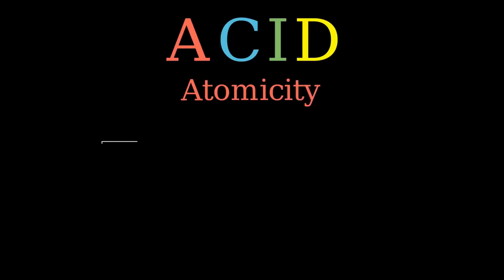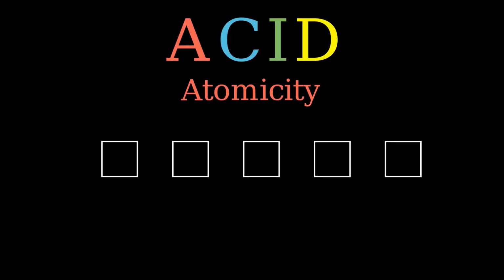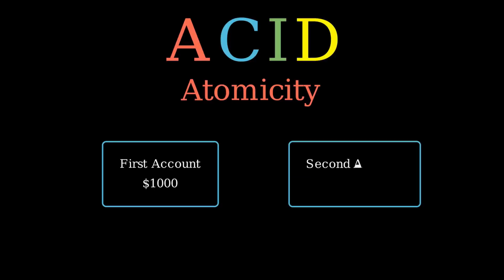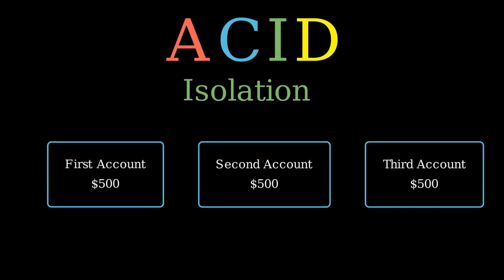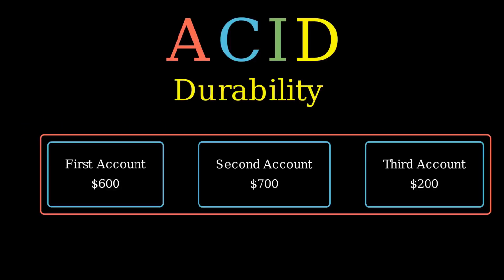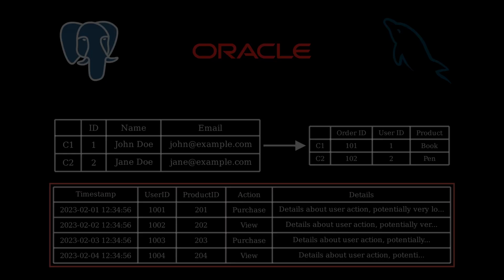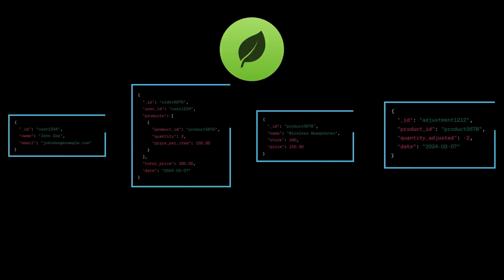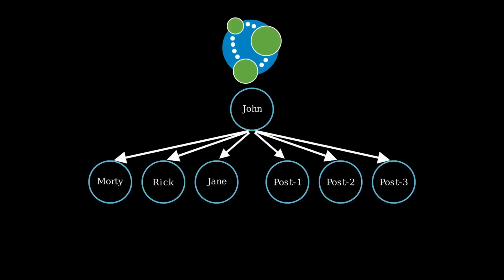Databases in 8 Minutes | Choosing the Right Database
Understand different databases in this comprehensive guide. We delve into various types of databases, understanding their unique strengths and weaknesses. With this guide you can make informed decision on how to choose a database for your system. We also talked about ACID compliances and importance of that.

0:00 Intro
0:06 Why choosing right database is important
0:28 Relational Database
0:50 ACID Compliance
3:47 NoSQL Database, Document Based
4:27 NoSQL Database, Column Based
5:15 Key-Value Stores
6:01 Graph Database
6:50 Time series Database